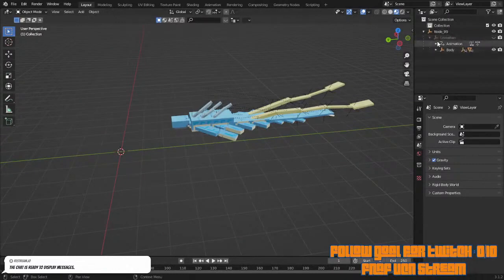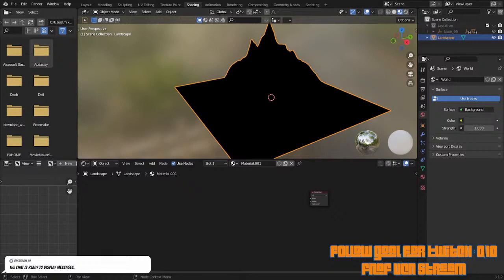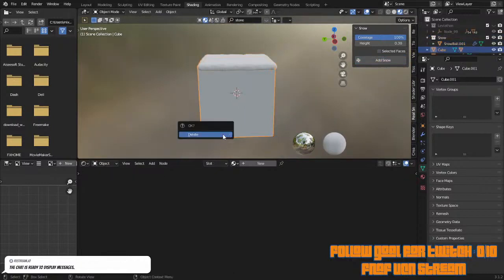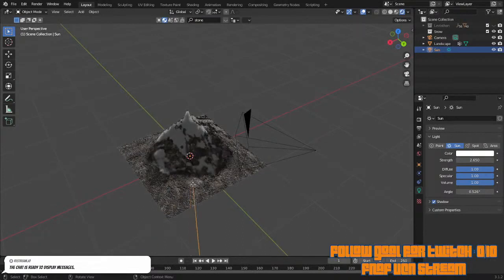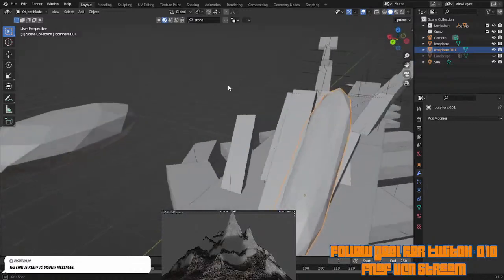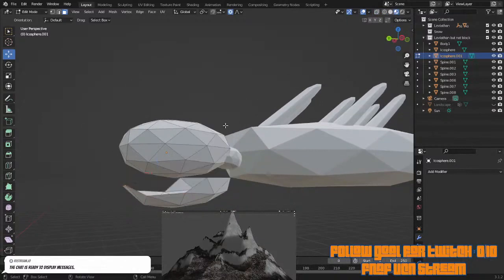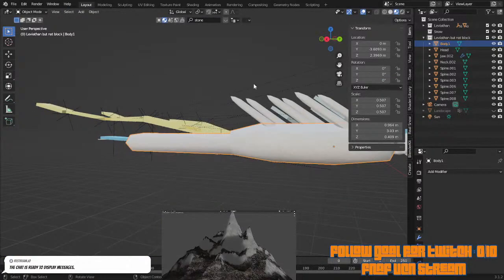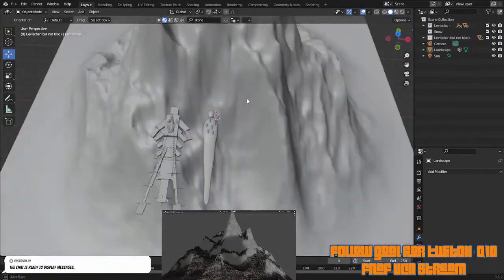Creating a Leviathan | Learning Blender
Working on my leviathan render
Streamed live on twitch and youtube! check channel description for links!